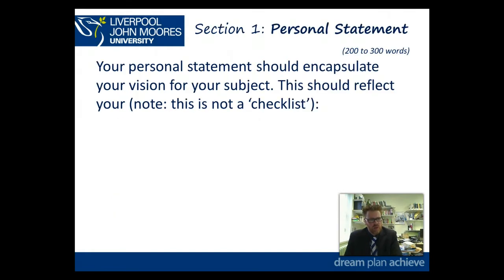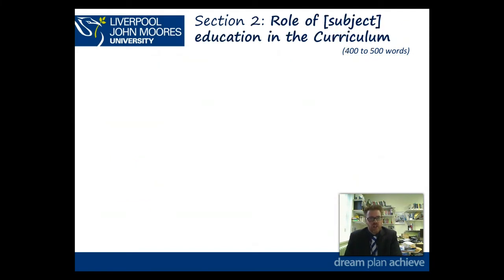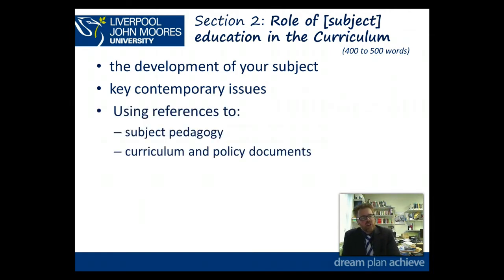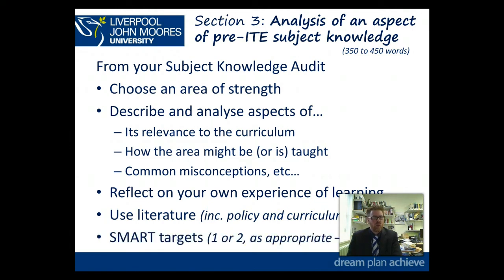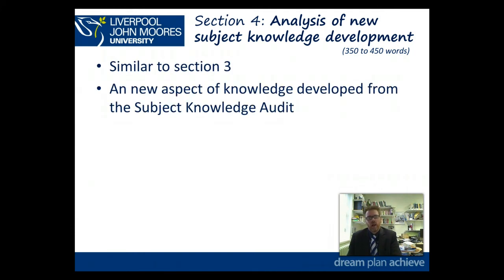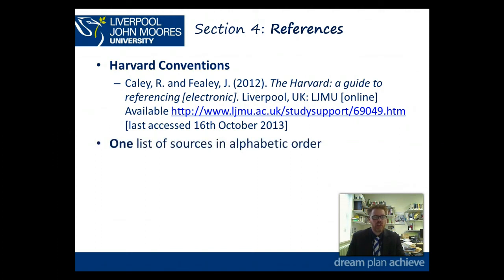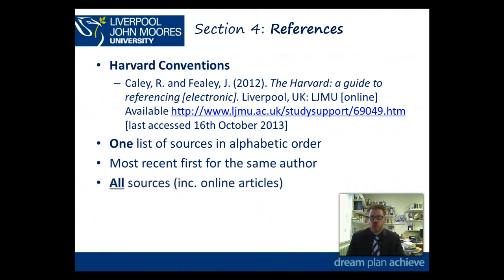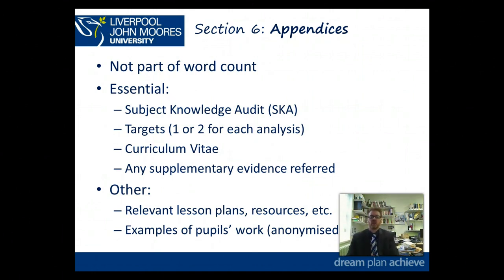Guidance for the Professional Portfolio of Subject Knowledge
This screencast is guidance for LJMU PGCE (Secondary) trainees on the 70__PG_ Component 1: Subject Pedagogy in [subject]summative assignment - Professional Portfolio of Subject Knowledge